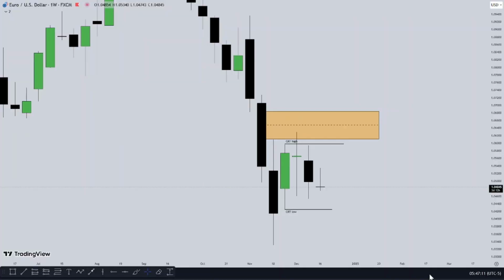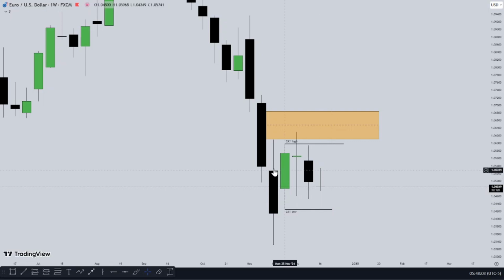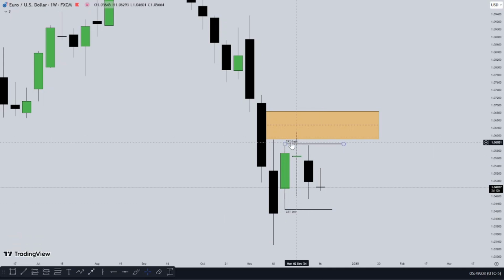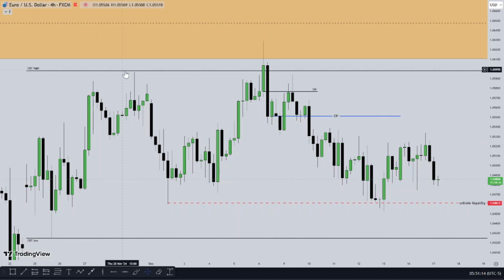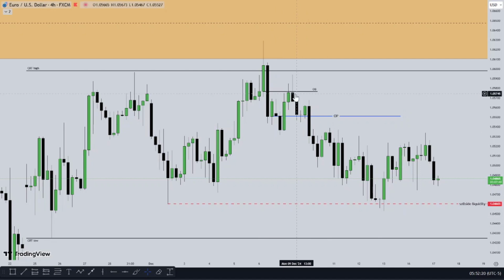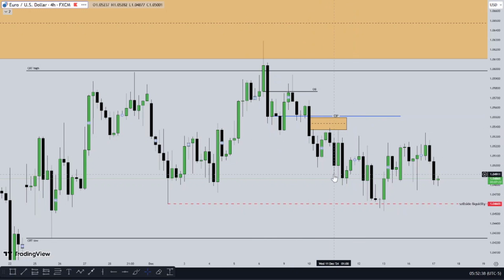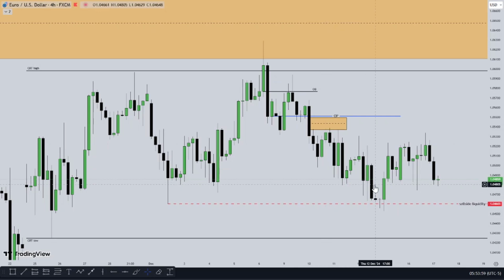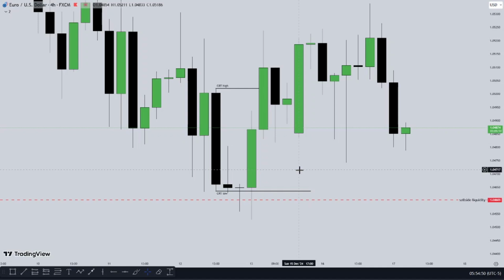Explaining What is CRT Under 10 Minute